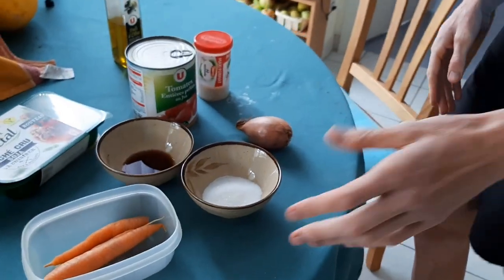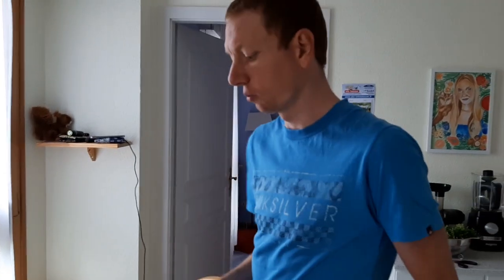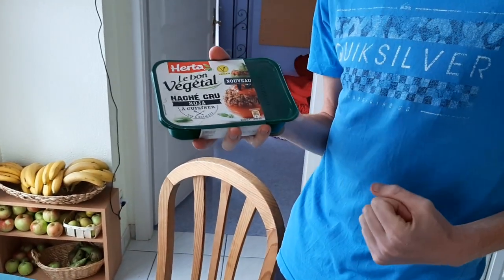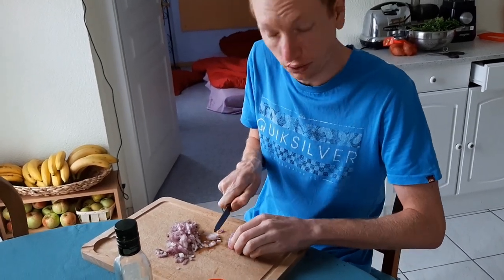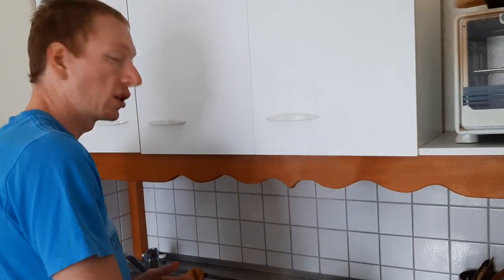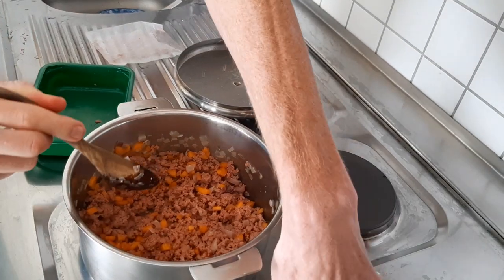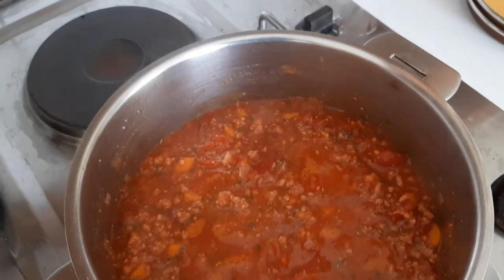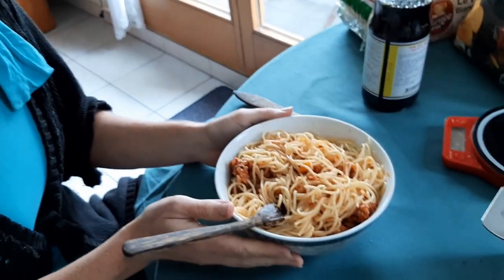Simple and tasty vegan bolognese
Ever wondered how to make a vegan bolognese sauce without too much effort? You've found your answer.

★ Watch Gary Yourofsky Best Speech you'll ever hear on Youtube

Song: Antiquee
Artist: Cused